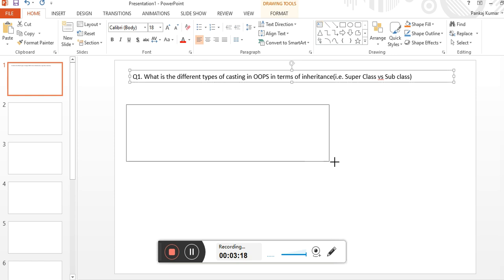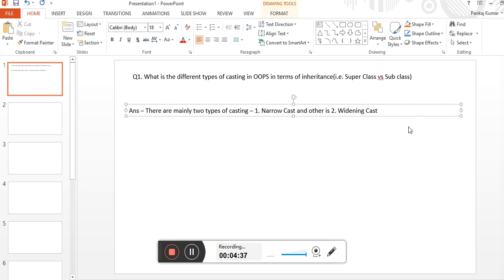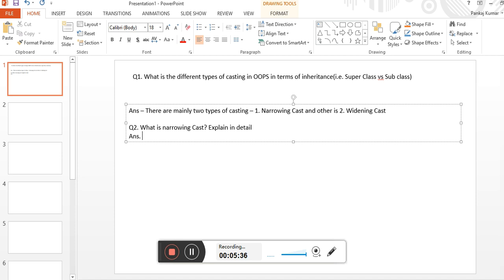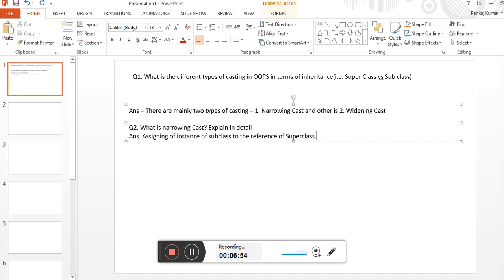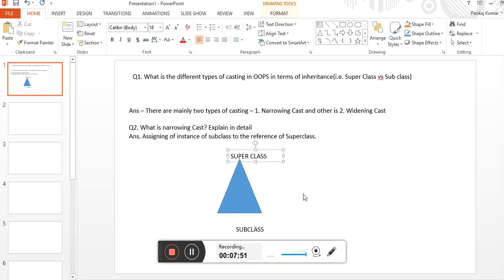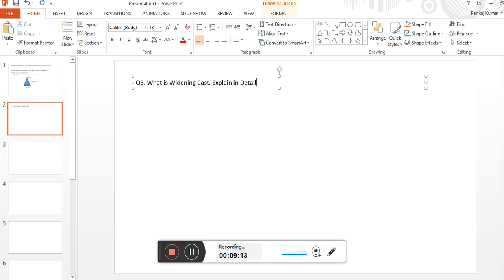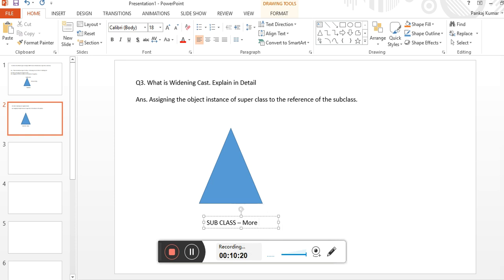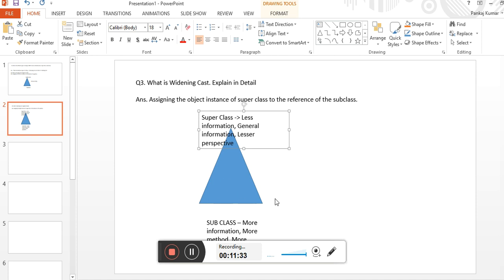OOPS ABAP Question Answer Series - What is Casting in ABAP - Narrowing cast and Widening Cast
OOPS ABAP Interview Question Answer Series for 3 to 10 years of experience.